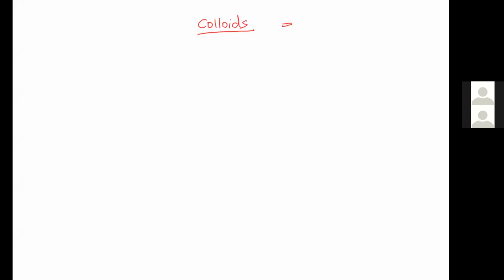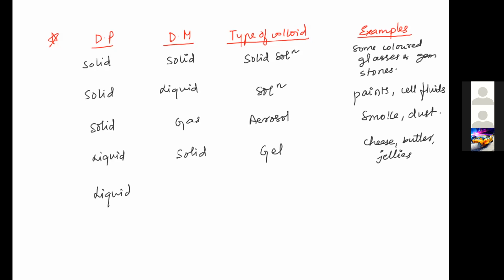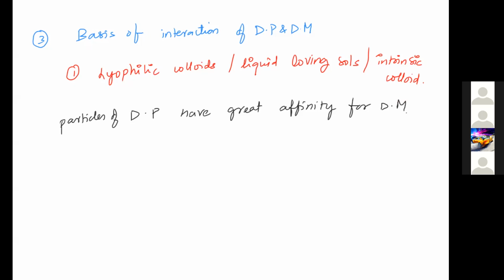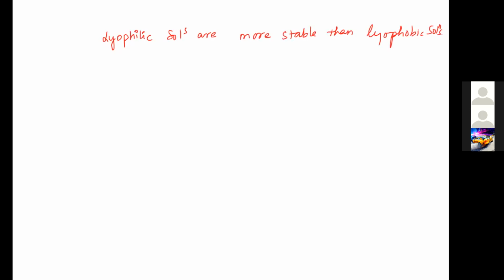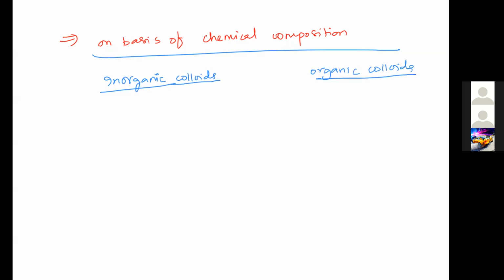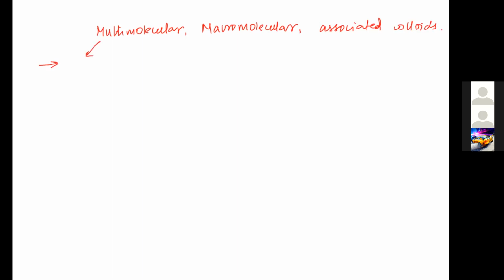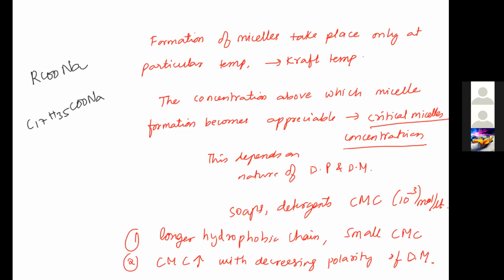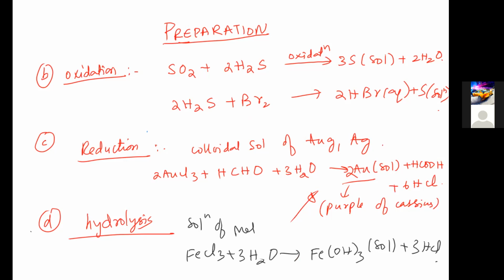colloids 12th april